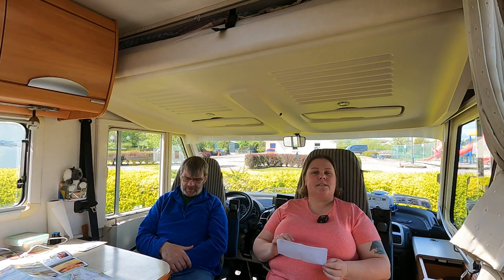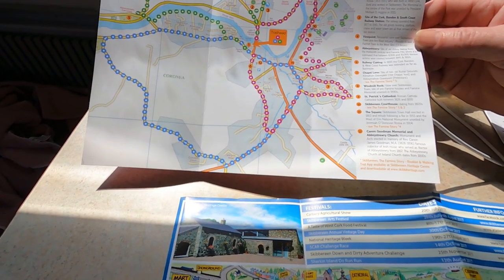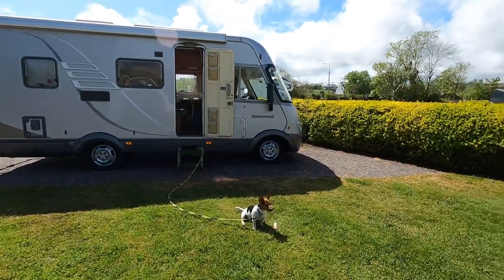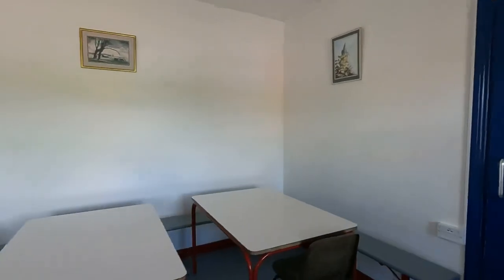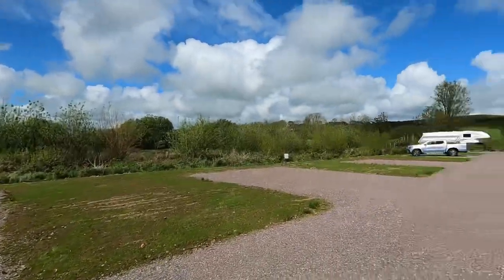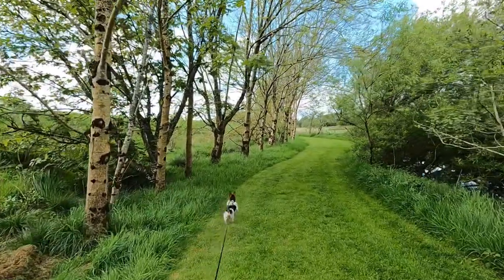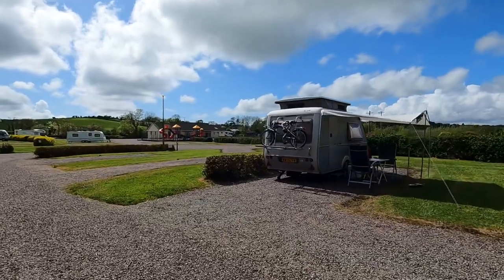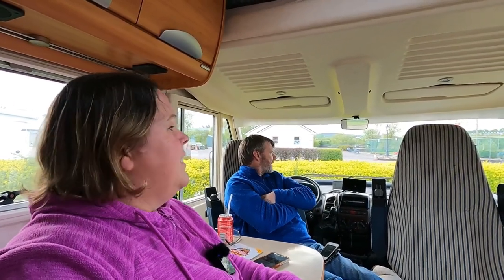The Hideaway Camping & Caravan Park , Skibbereen Co Cork.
🎵Like the music we use 🎵

We stayed here for 2 nights it was €58 with Electric,
Only a 15 mins walk into the town , there is a Lidil up beside the roundabout near the campsite.
This is a Dog friendly Campsite, it’s Open from April 27th to 11th of September

Aire code is:  P81 EV78

GPS:  N 51. 5419.  W 9.25964

Pitches: 60
Size: 2 Hectares

Rates :                                               From.          To.

Unit + 2 Adults + 2 Children.       €31.00.      €32.00
Unit + 2 Adults.                              €25.00.     €26.00
Hiker Cyclist.                                  €13.00       €13.00

Extra Charges Levied.
Shower                 €1.00
Electricity.            €4.00
Awning.                €5.00
Extra Child           €3.00
Extra Adult.          €6.00
Extra Car.             €3.00
XL Tent Supplement €5.00